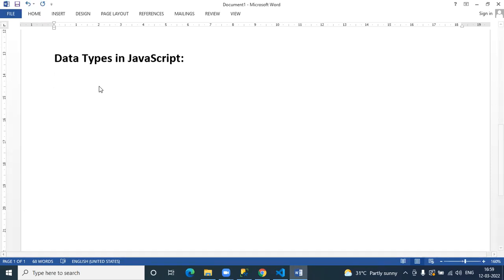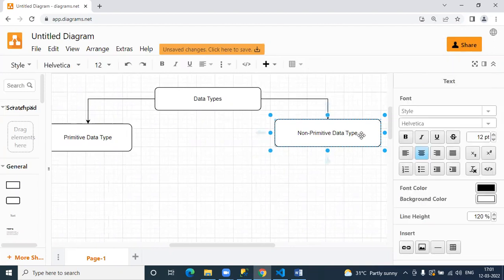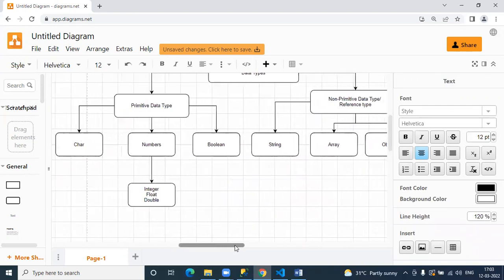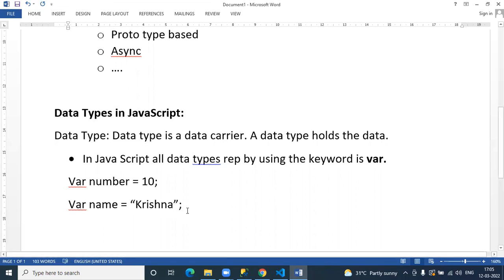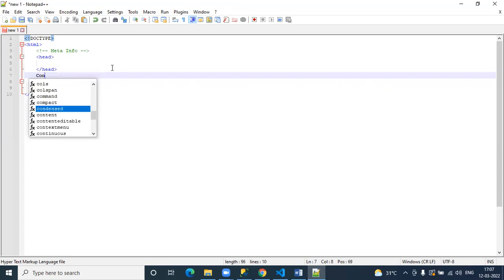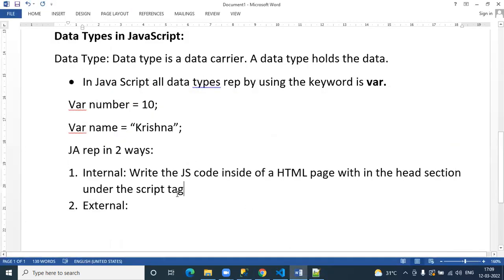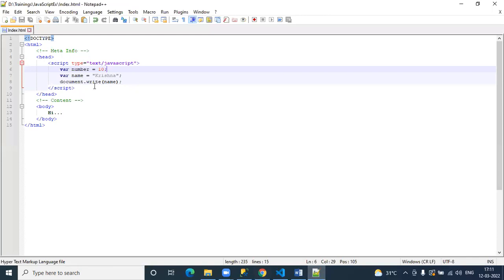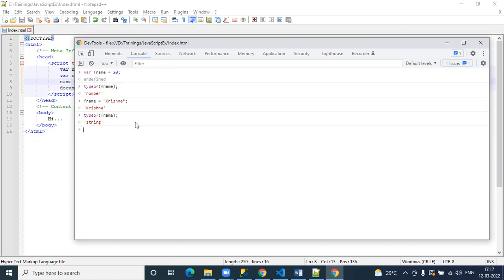Java Script - Data Types